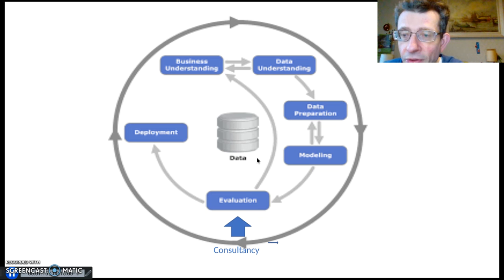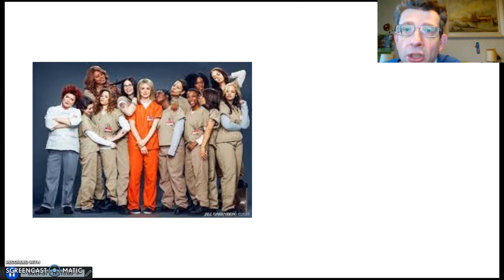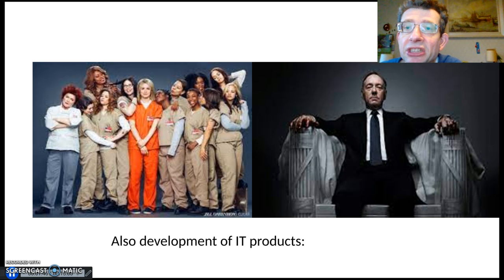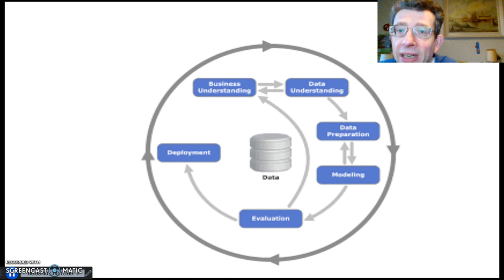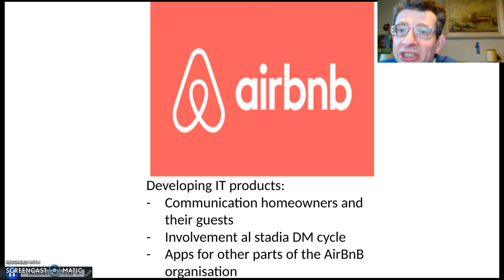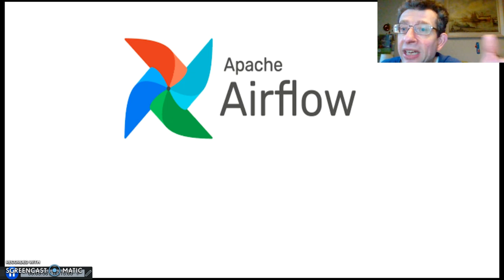This is my first lecture about different IT services you can distinguish using the CRISP-DM cycle.